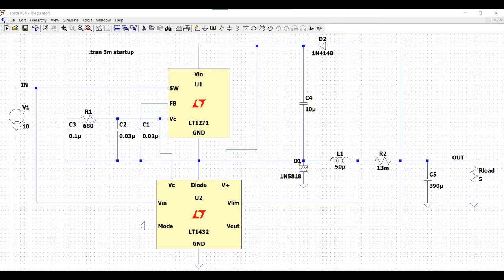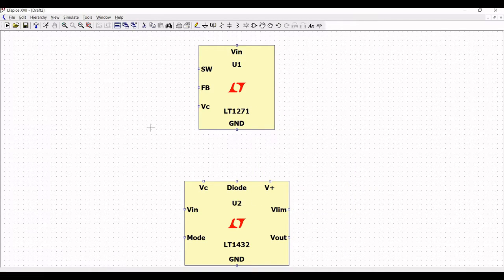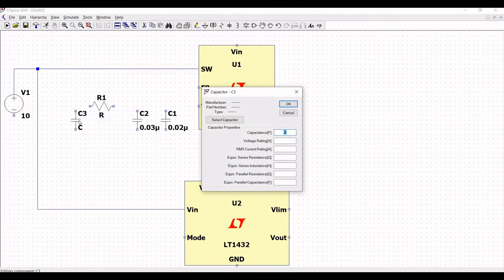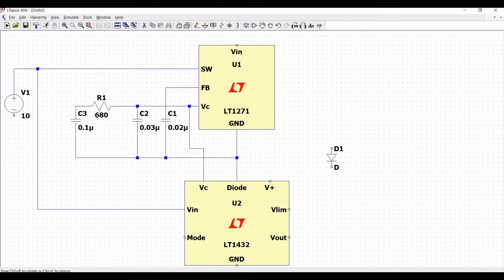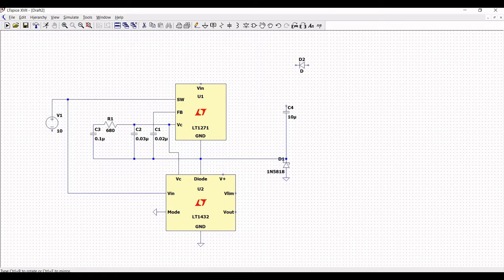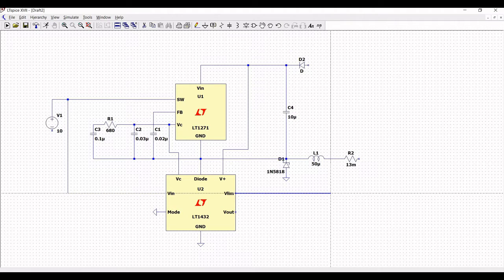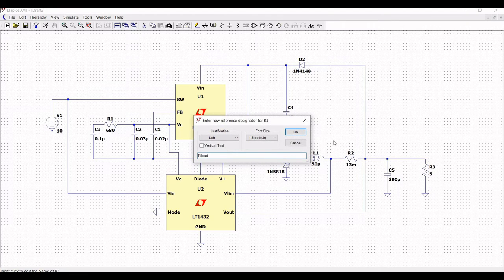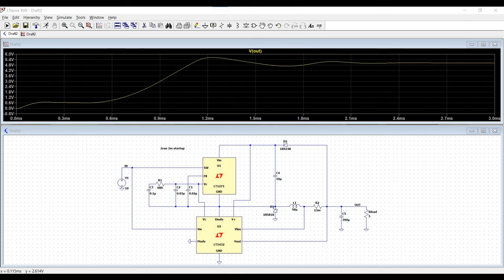LTspice tutorial 18 : Design and simulation of regulator with burst mode operation using LT1271/1432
The circuit is a basic 5V positive buck converter which can operate with input voltages from 6.5V to 25V. The power switch is located between the VSW pin and GNDpin on the LT1271. Its current and duty cycle are controlled by the voltage on the VC pin with respect to the GND pin. This voltage ranges from 1V to 2V as switch currents increase from zero to full scale.